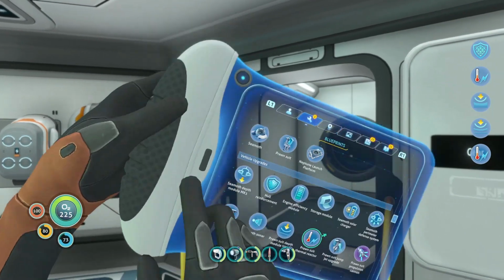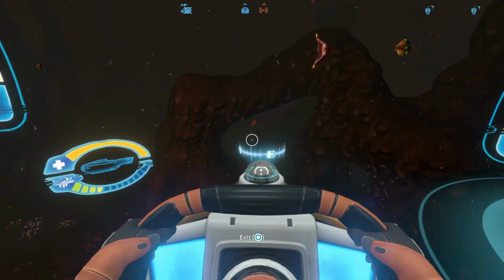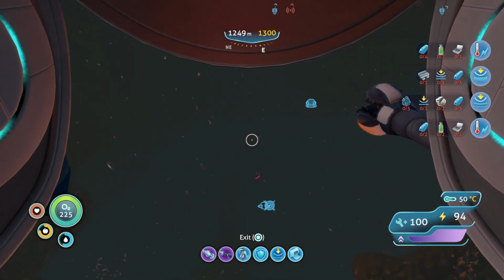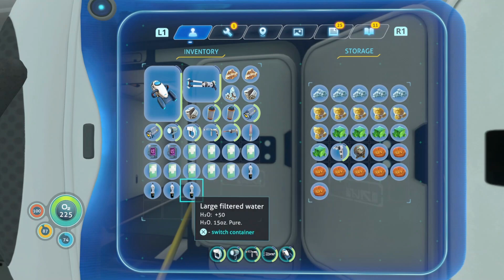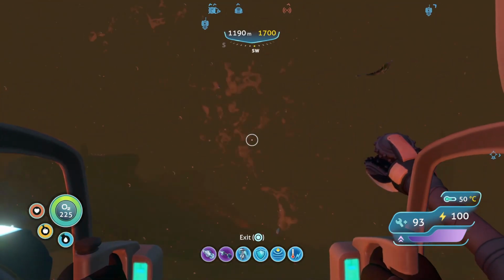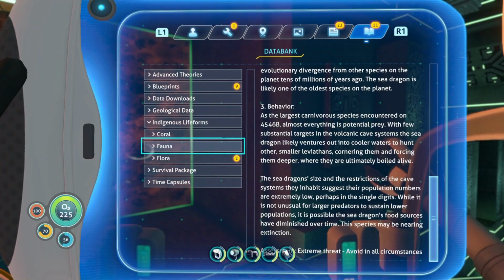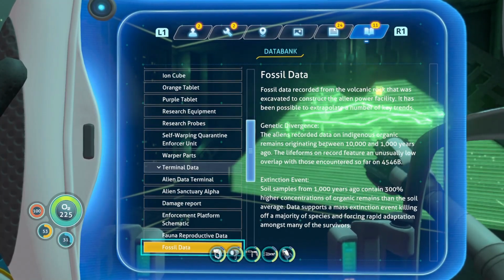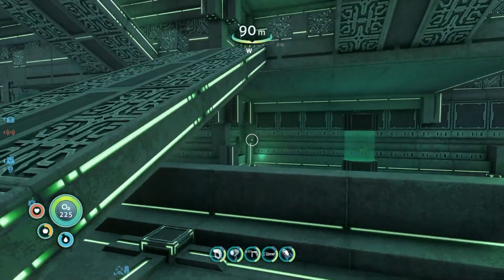Let's Play Subnautica (PS5) - Lava Zone, Sea Dragon Leviathan and Alien Thermal Power Facility #17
Hi guys! Let's play Subnautica on PS5. It's a underwater survival game with some RPG elements, made by Unknown Worlds Entertainment. This game was released in early access in 2014. Later it was fully released in 2018 on PC and consoles. It's availiable on PC, PS4/PS5, XONE and Switch. In this story we're playing as a man named Riley, who crashed on the alien planet called 4546B. Our mission is to survive, gather resources, craft, build and find a way out of here. Worth mentioning, Almost whole planet is covered with oceans, which are full of horrors! It is my 2nd playthrough, so I will provide you some tips, but I won't spoil anything. I'm playing on Survival mode. Today we'll go to the new biome called the Lava Zone, to drill some Kyanite and make some upgrades before we fully gonna explore this location. Also we'll meet a new leviathan and find another alien facility. This time it's a Alien Thermal Power Plant. I hope you'll enjoy!